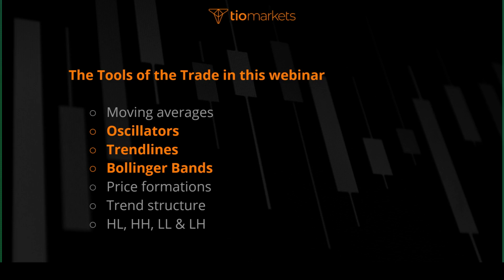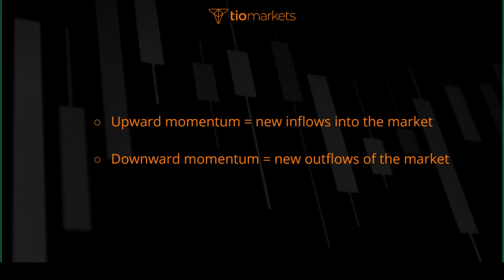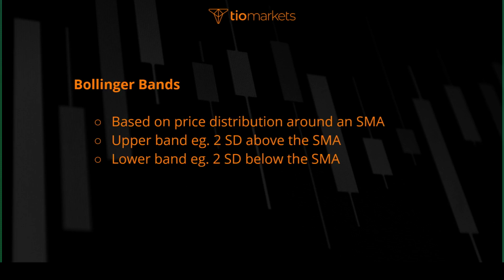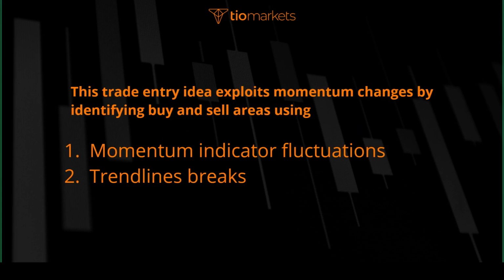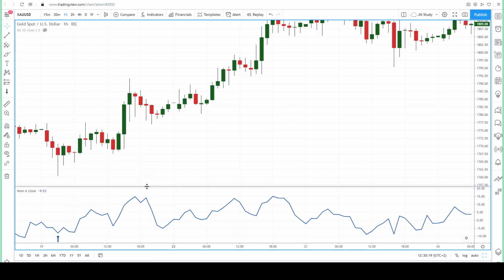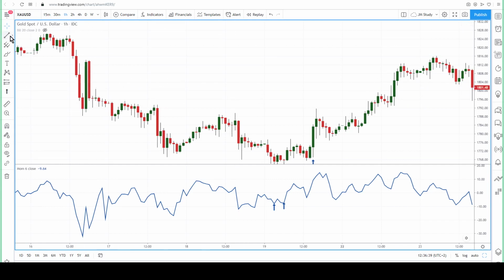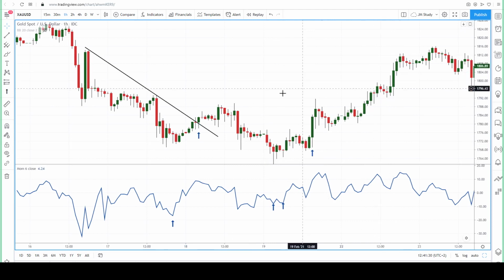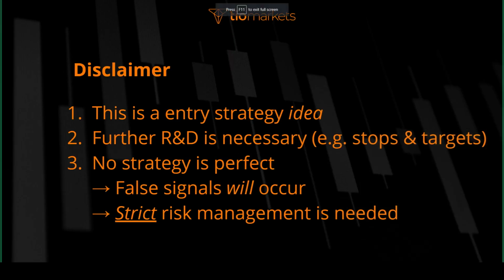Tools of the Trade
Do you know how to find favourable market conditions and what tools to use when finding trade setups? Many traders use technical tools wrong and don't know how to combine them effectively. This LEARN TO TRADE helps you to understand how to apply trendlines, oscillators and bollinger bands in your trading. This LEARN TO TRADE builds on the previous knowledge gained in the Momentum LEARN TO TRADE earlier this year. To fully understand the subject watch the January LEARN TO TRADE